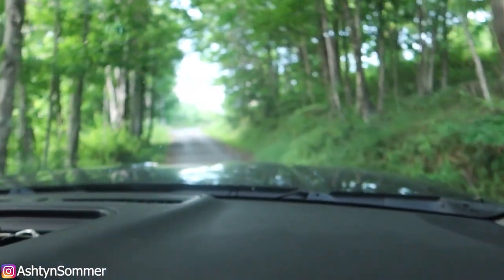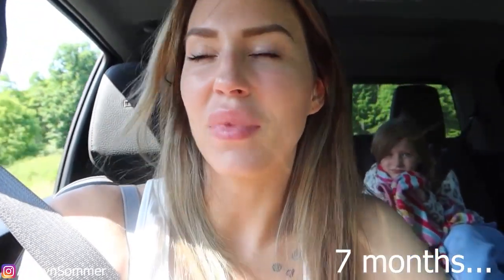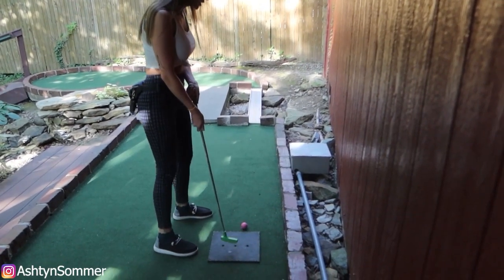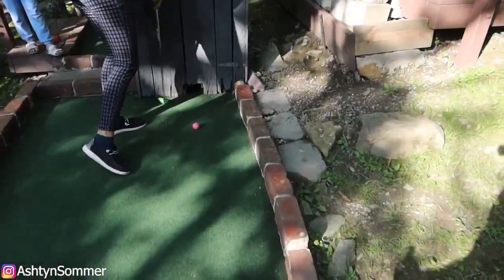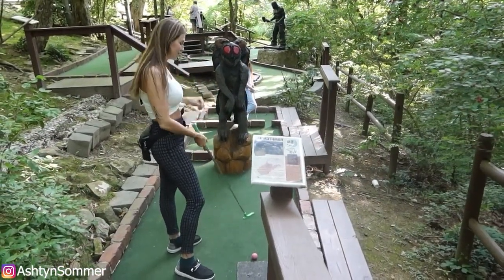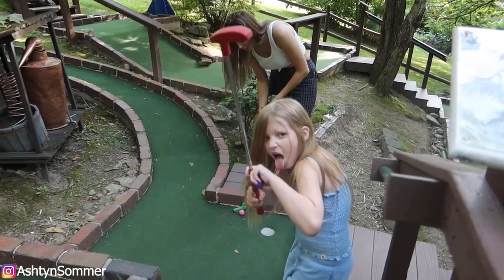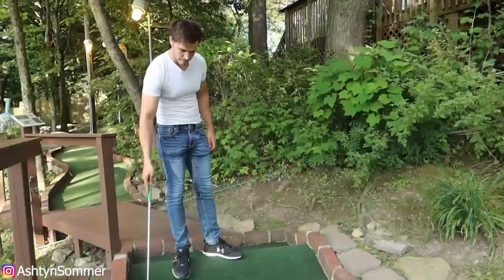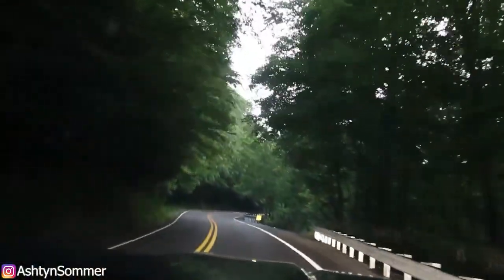WE WENT TO WEST VIRGINIA!! || VLOG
Our STREAMLABS for support and reaction request/suggestions.